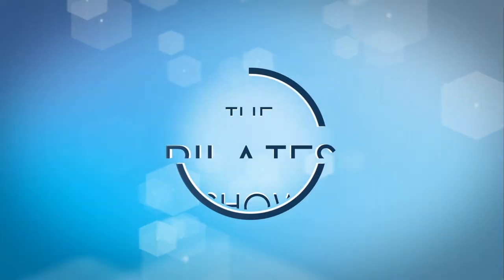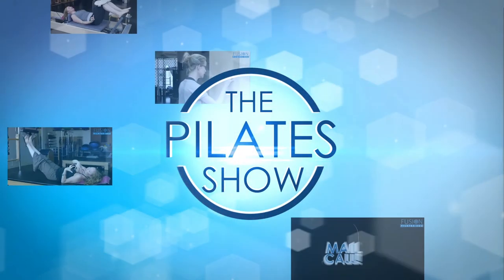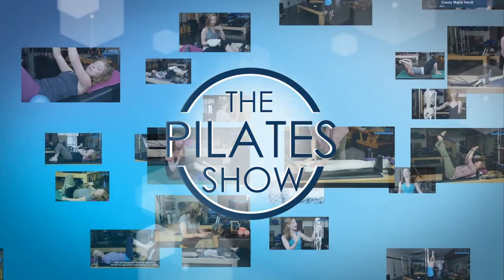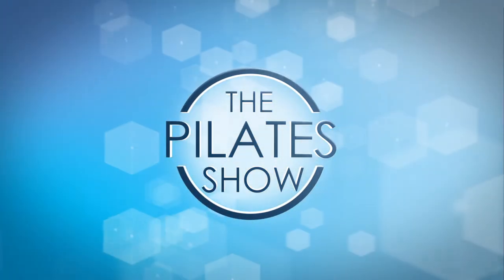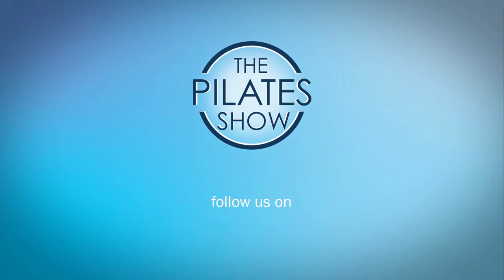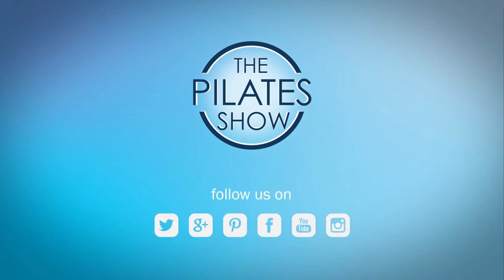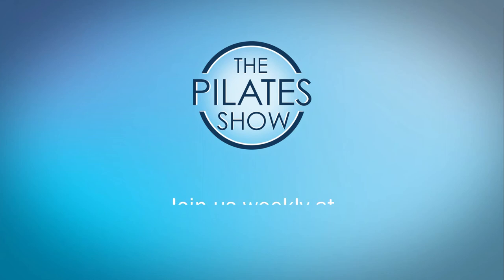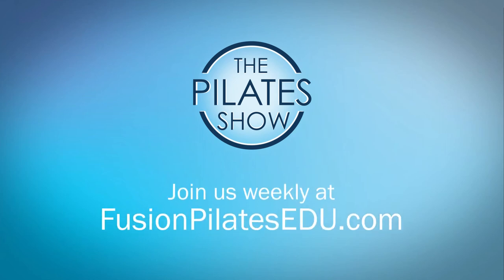Use descriptive words when getting clients to move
When teaching movement,  use body parts and direction to cue